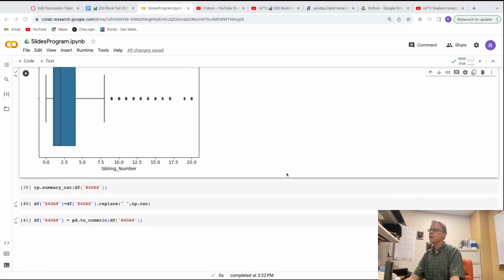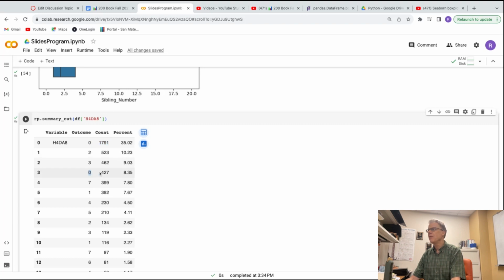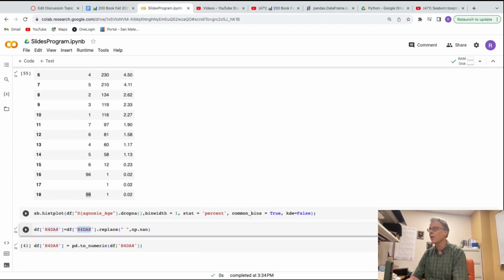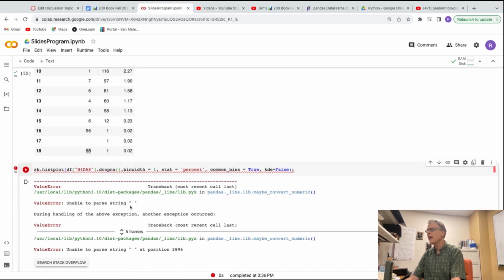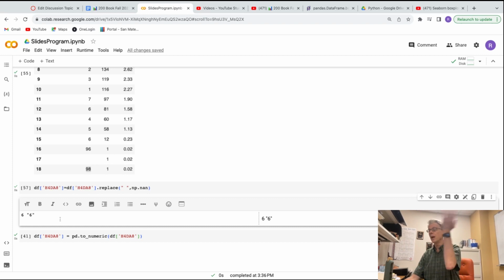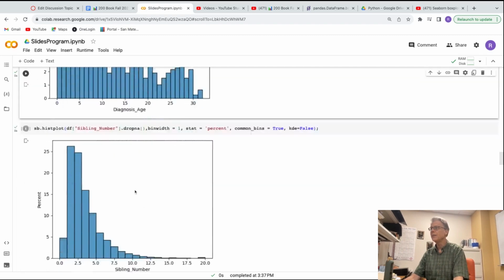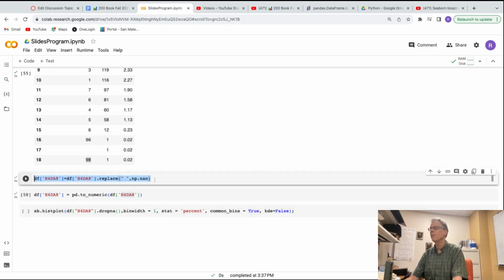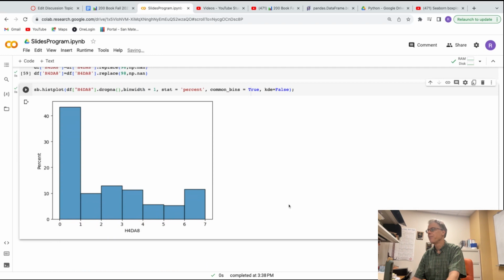Fixing Funky Quant Variables default